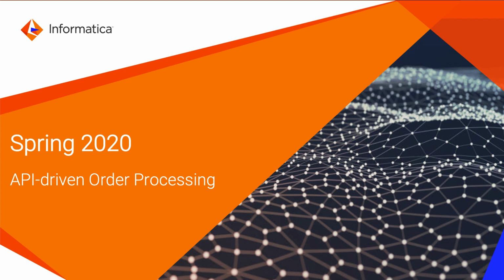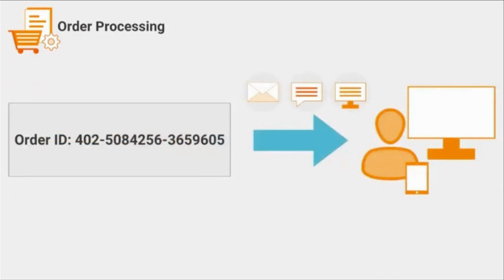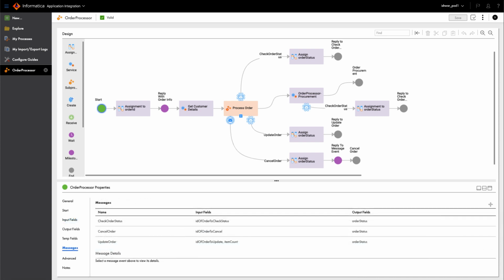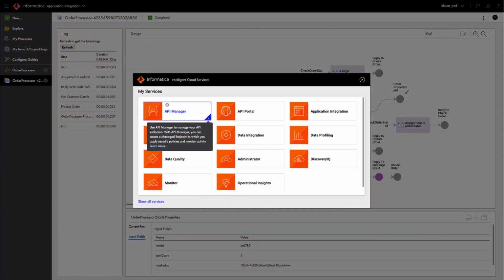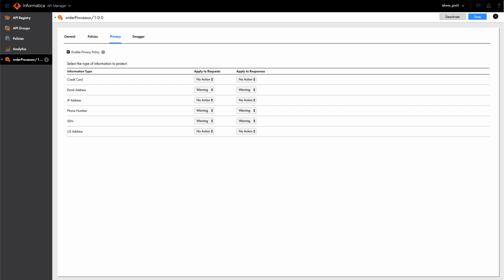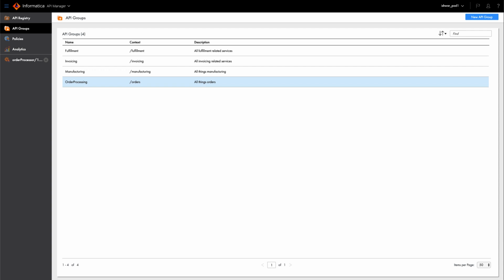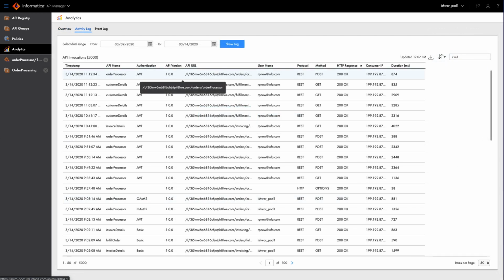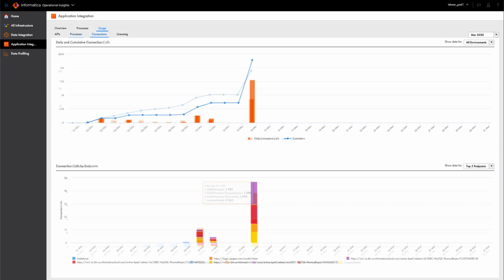API-driven Order Processing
In this video, you will learn how Cloud Application Integration and API Management capabilities within Informatica Intelligent Cloud Services come together to provide API-driven Order Processing capabilities to customers. You will also learn API monitoring capabilities that are being made available as part of Operational Insights for Cloud Application Integration in Spring 2020 release.